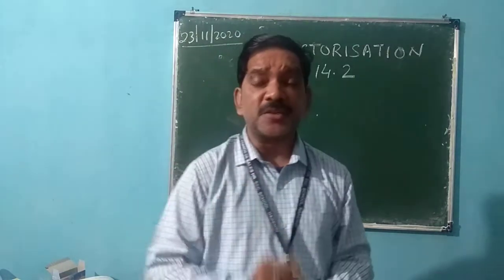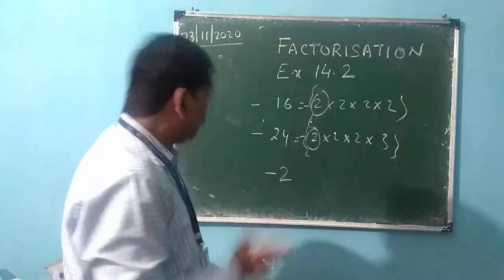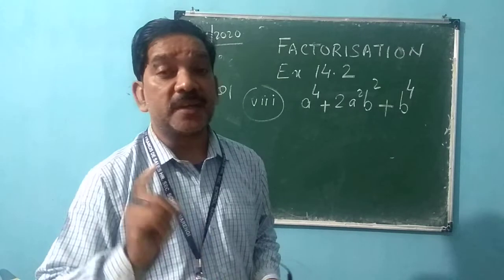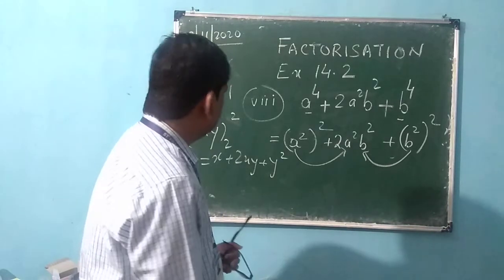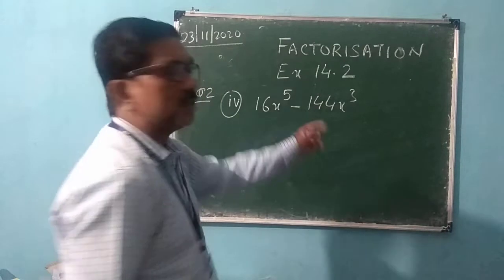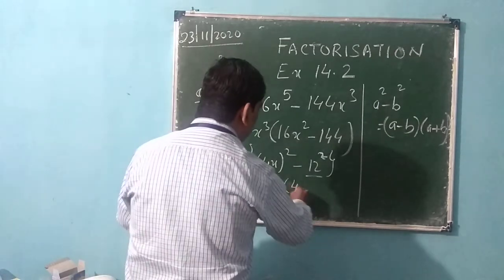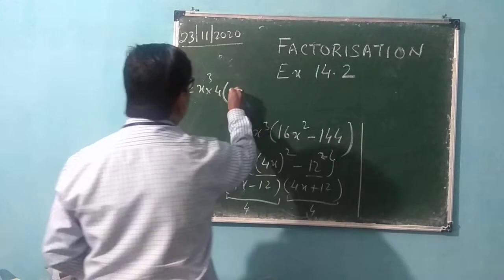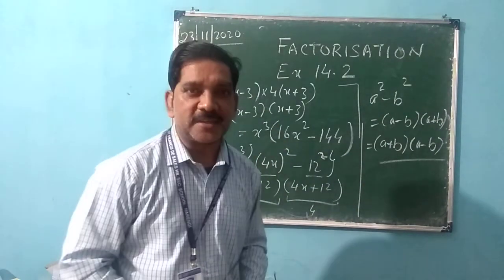CLASS 8, FACTORISATION, 23/11 /2020